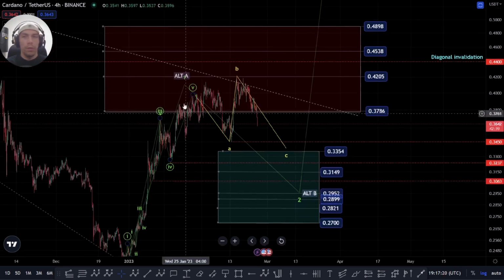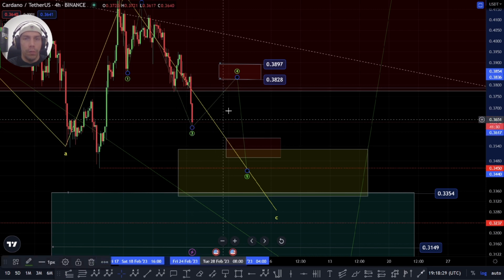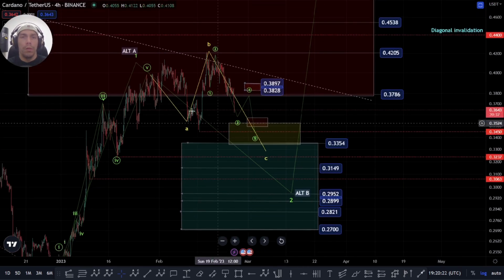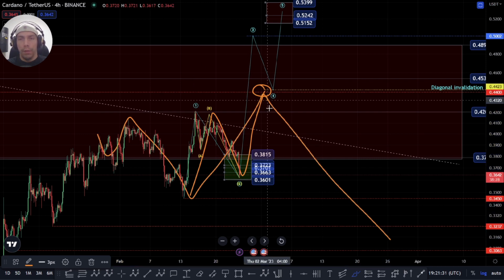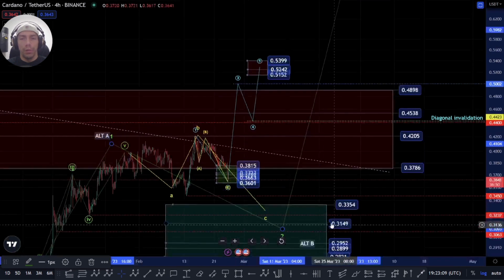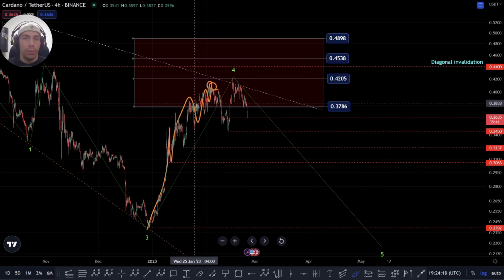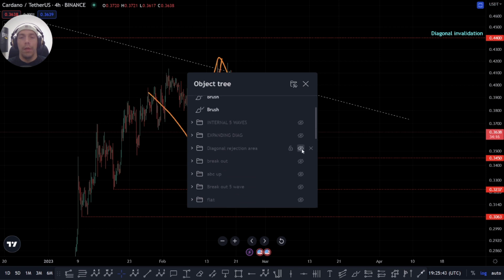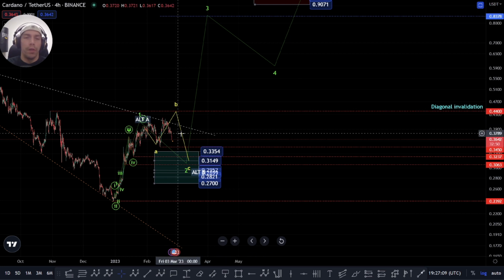🚀STILL GOT UPSIDE?🚀 CARDANO ADA Price UPDATE -Technical Analysis/Elliott Wave Analysis